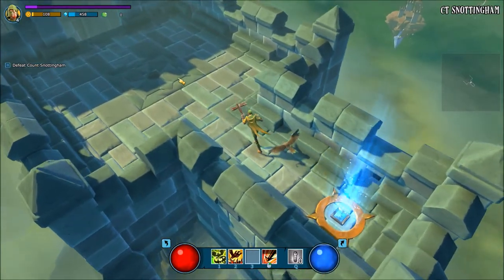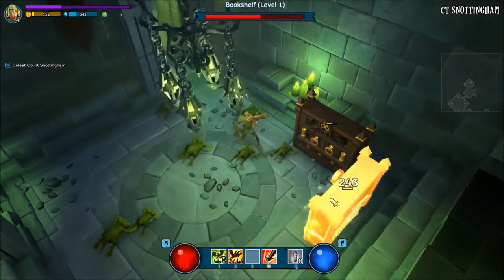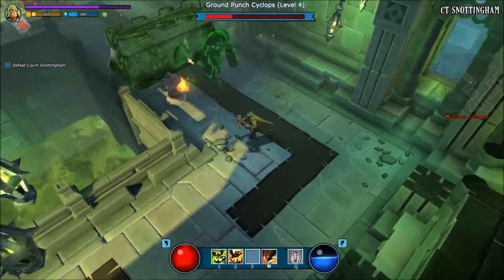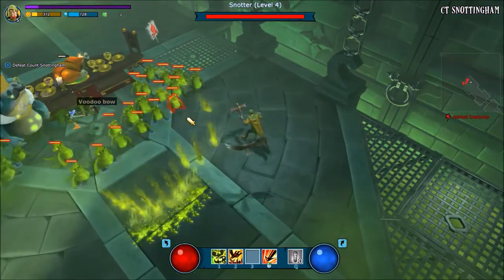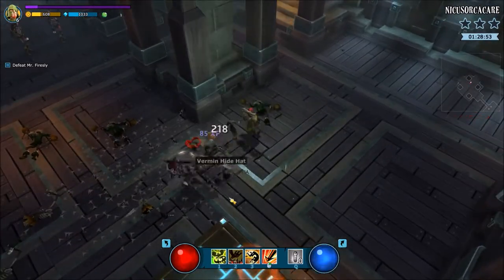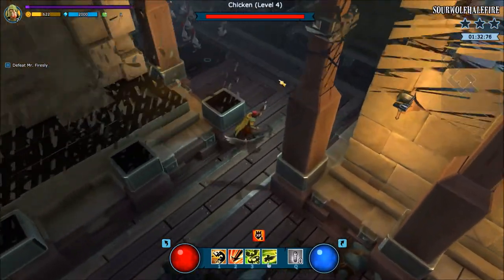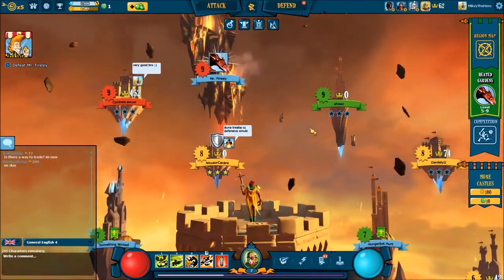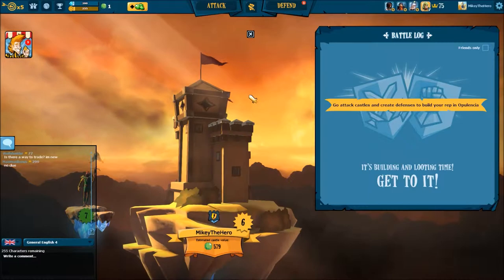The Mighty Quest For Epic Loot Ep1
If you have any questions / requests leave them in the comments. I'll be sure to answer every question and to play any games requested by The Legion!